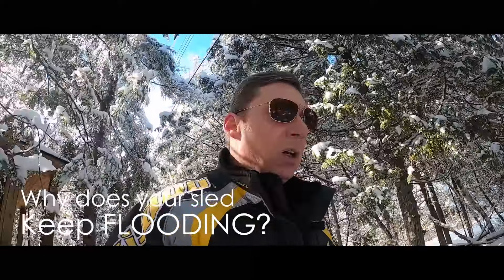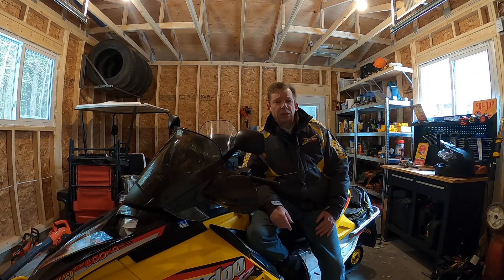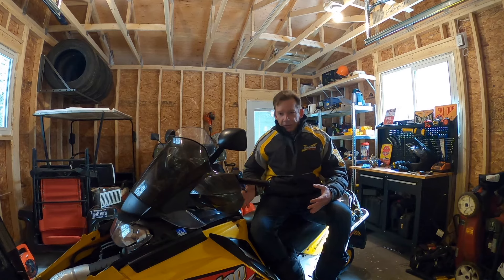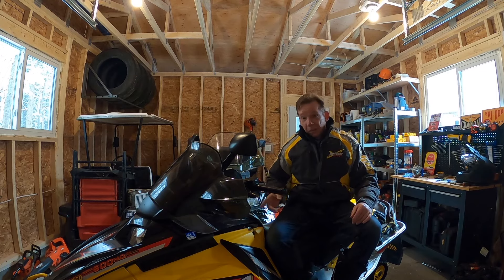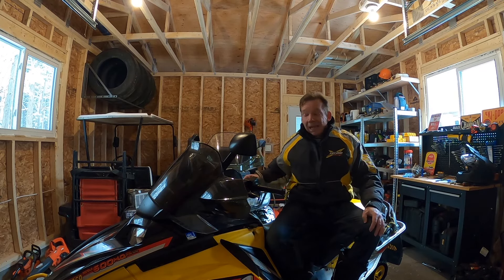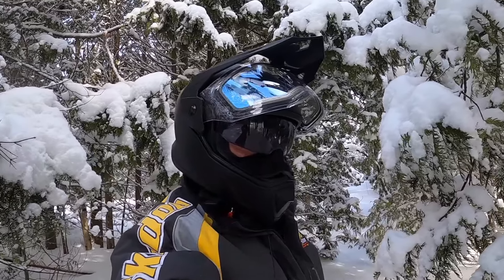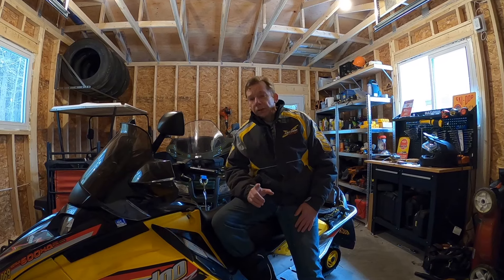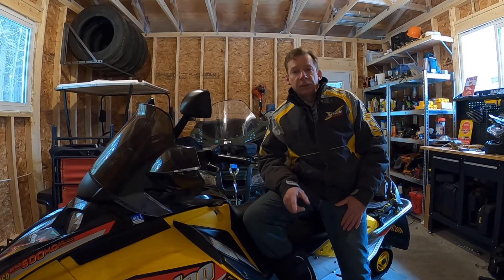Why Your Snowmobile May Be Flooding, Fouling or Running Rich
Your sled (or ATV) won't start, or it sounds like it wants to stall when you give it gas. You think it's flooding or at least running too rich. Why?

In this video I'll discuss fuel / air mixture and explore some of the reasons it may be too rich.

- Primers
- Chokes
- Carburetor issues

We'll also have a look inside the Mikuni carburetor and identify the typical parts that cause flooding.

- This video is intended as entertainment, always consult a qualified technician to resolve technical issues with your sled. Gasoline is highly flammable, and fuel vapours accumulate in and around your sled. Use caution when dealing with a flooded sled.